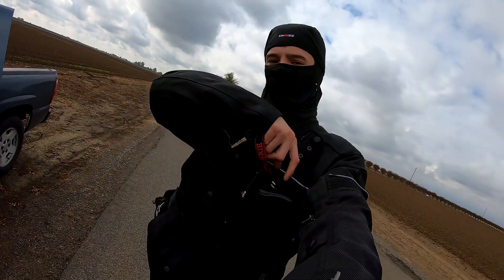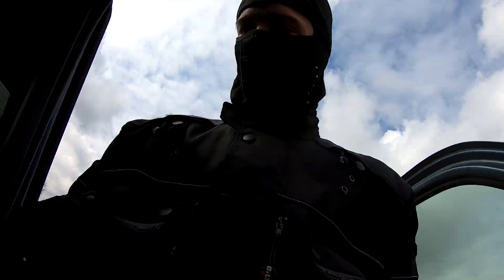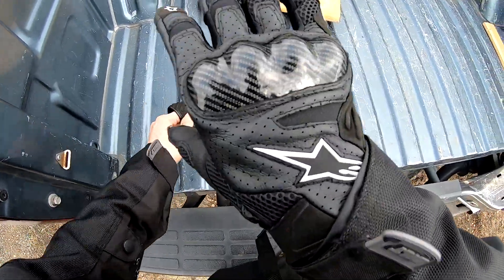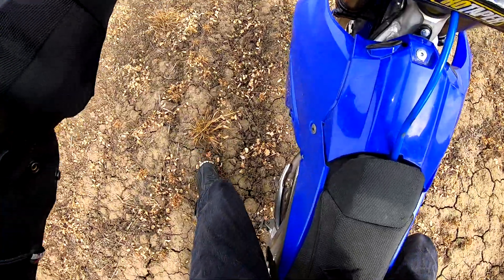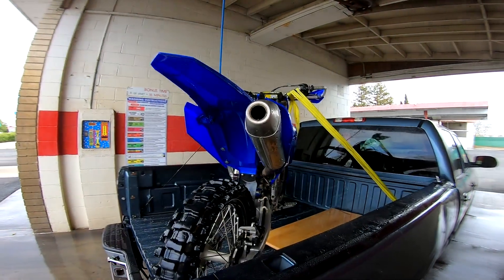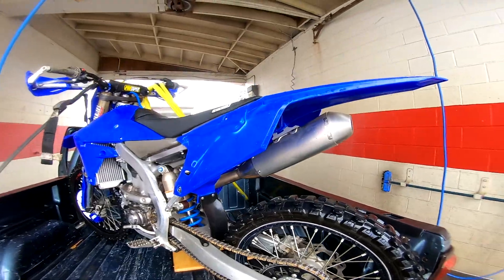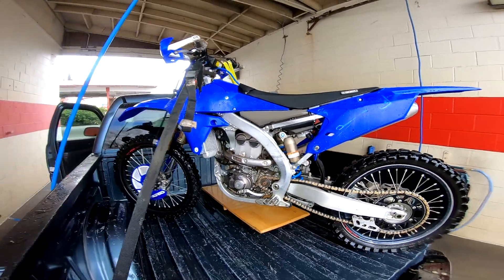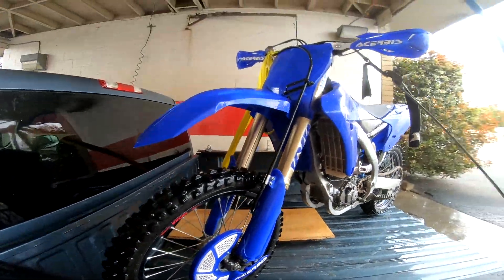First Ride On The 2015 YZ250F (Wheelies)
first ride on the yz250f 2015
went pretty good trying to get some wheelies down
If you would like a Edibles420 sticker hit my DM on instagram!